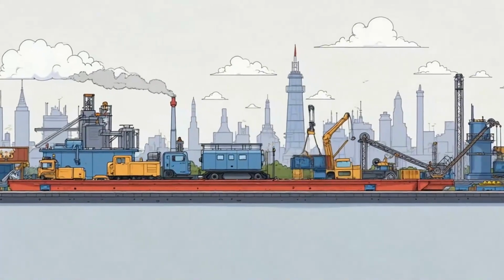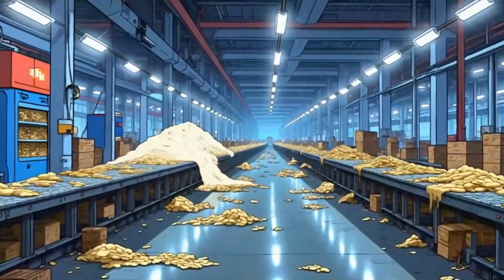Finding the Manufacturing Bottleneck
The text explains bottleneck analysis as a method for identifying the process step that limits manufacturing throughput. It describes observing flow, queues, downtime, and staffing, then improving the constraint, measuring results, and repeating the process to boost productivity and reduce waste.